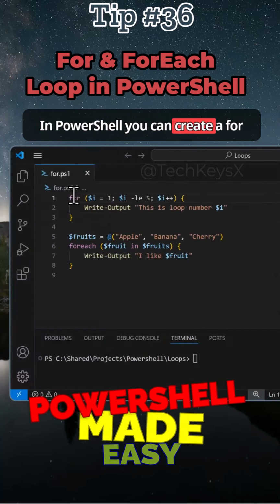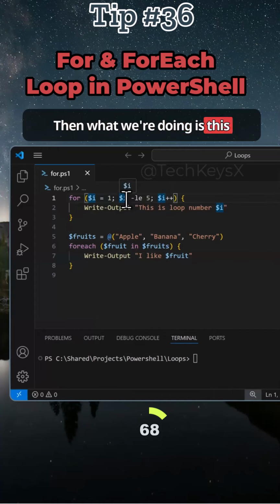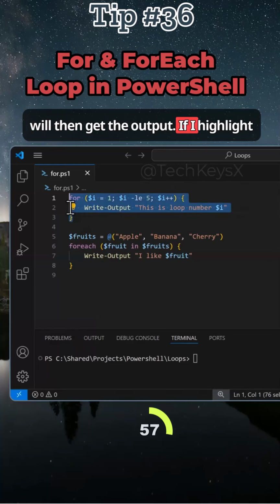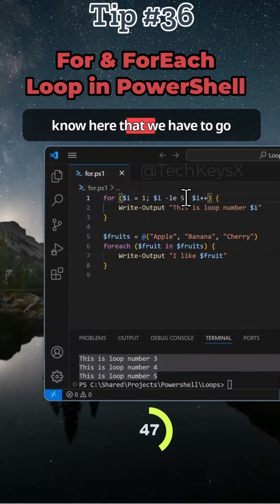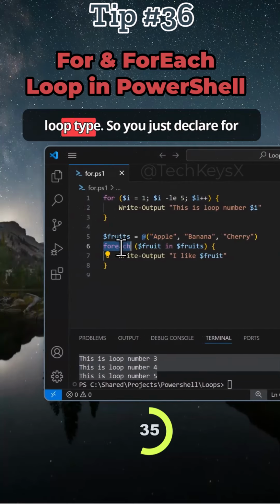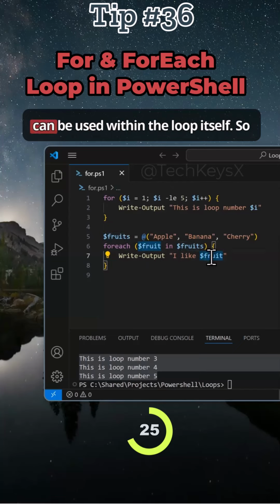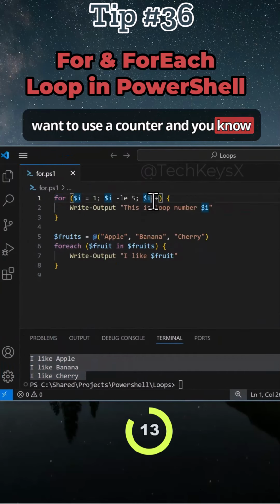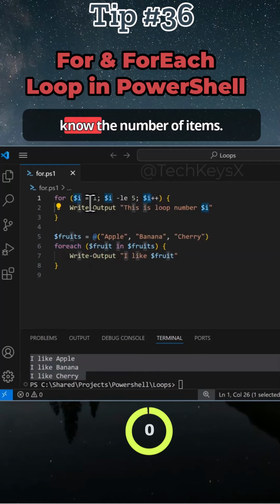For & ForEach Loop in PowerShell Tip #36